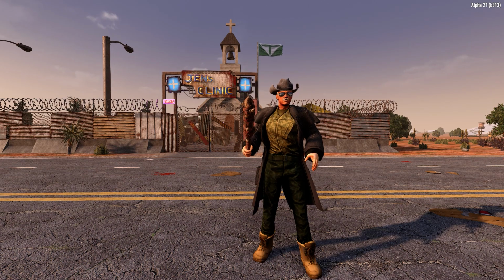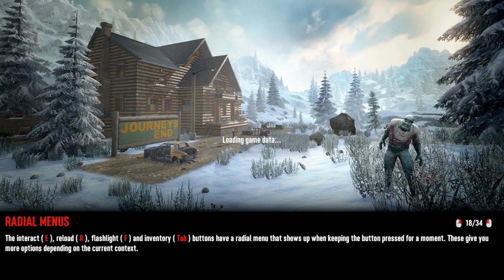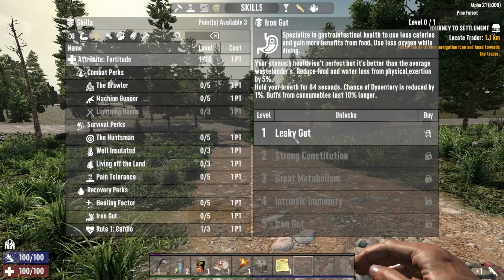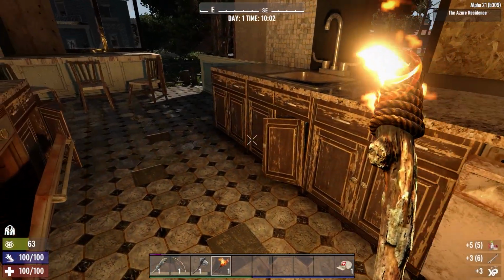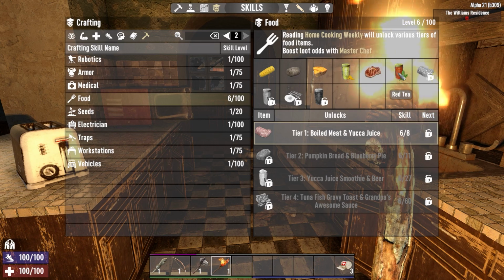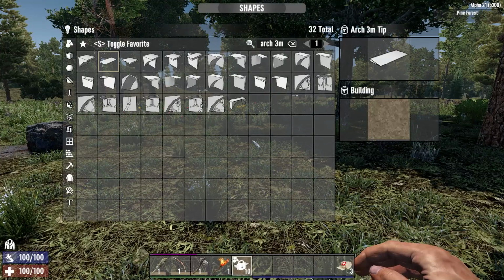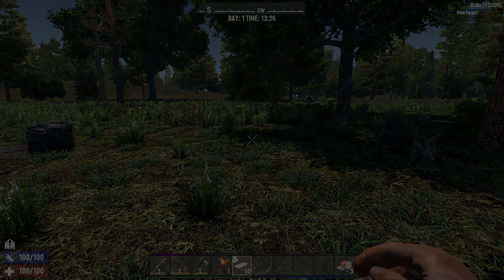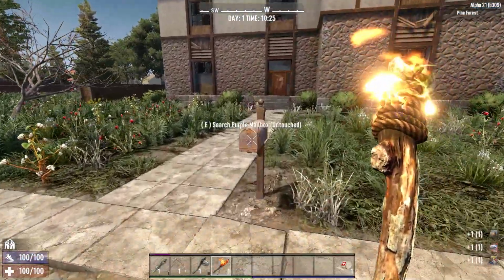10 Alpha 21 tips you might not know! (7 Days to Die: Alpha 21)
Here are my top 10 tips that are "things that you might not know about alpha 21 and things that I found helped during the play time I had over the streamer weekend".

Thanks again to @WaywardEko for bringing me into the streamer weekend along with @kingofthezeds - check out the multiplayer stream we did together with the awesome mods from Eko's community server!

If you feel like shouting me a ☕ please use:

or the thanks button below the video.

7 Days to Die is a survival horror video game set in a post-apocalyptic world where players must scavenge for resources, build shelters, and defend themselves against hordes of zombies. The game takes place in a randomly generated world and features a day-night cycle, with the zombies becoming more aggressive and difficult to deal with at night.

Players must also manage their hunger and thirst levels, as well as avoid other environmental hazards such as extreme temperatures and wildlife. The game can be played alone or with others in multiplayer mode. It was developed by The Fun Pimps and released in 2013 for Microsoft Windows and later for PlayStation 4, Xbox One, and Linux.